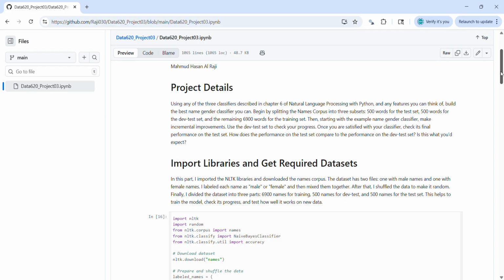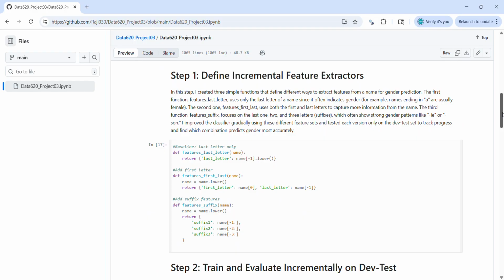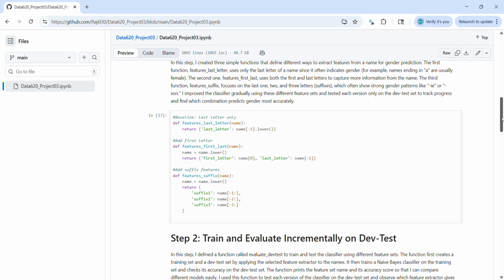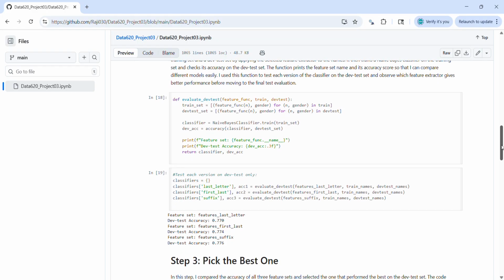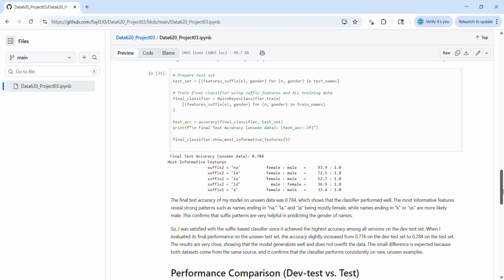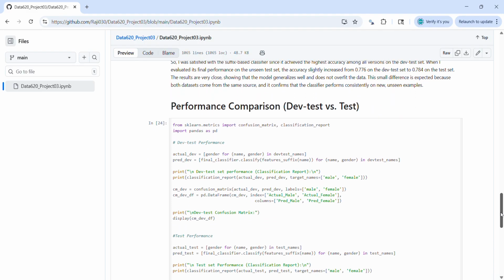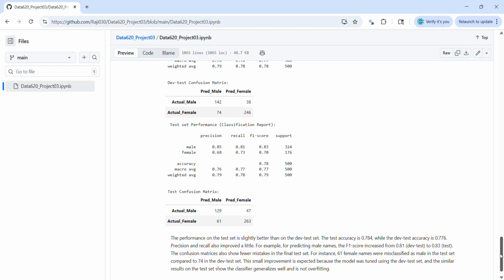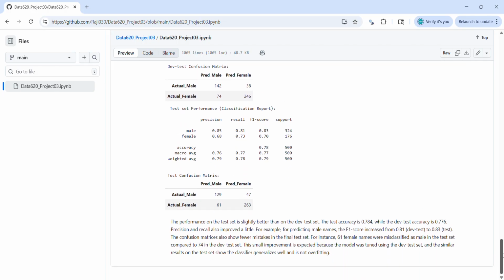Data620:Project03_Mahmud_Hasan